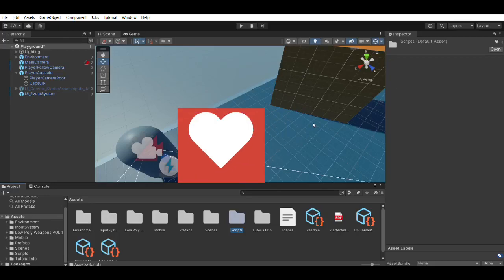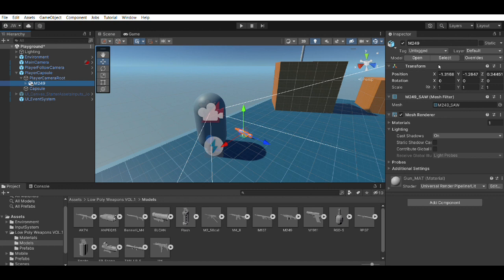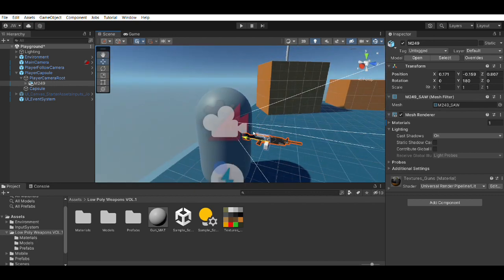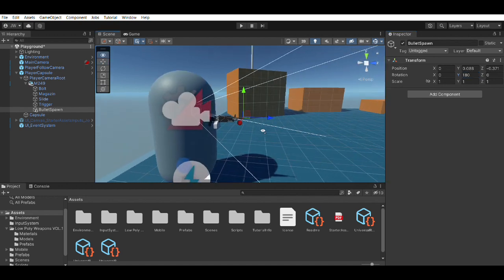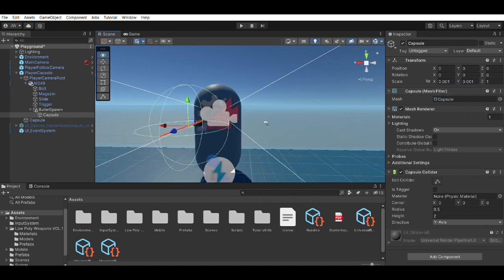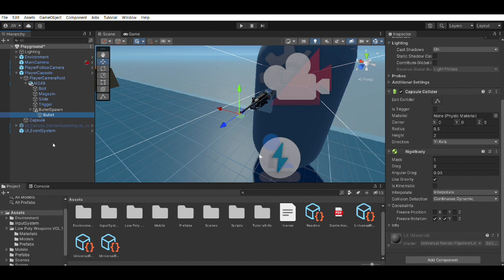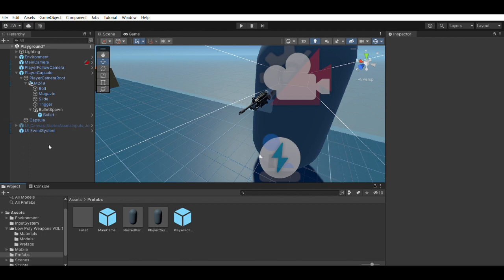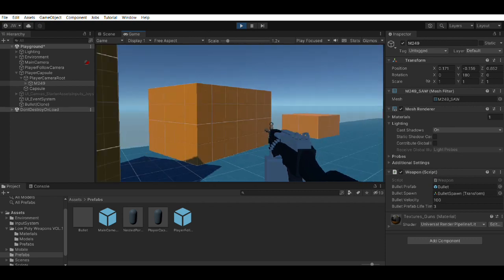How to make a weapon in unity | Unity tutorial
How to make a shooting gun in unity | Unity tutorial

Learn how to spawn bullets from the perfect position with easy-to-follow steps. 🚀 Enhance your game development skills and add some firepower to your projects. 💻🔧 GameDev UnityTutorial IndieDev"